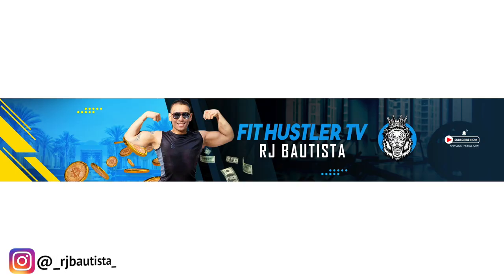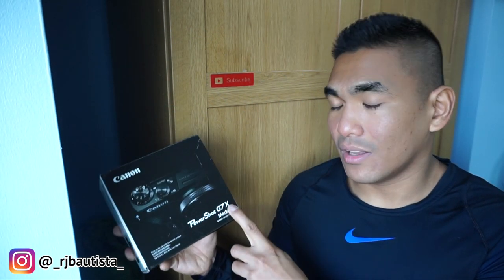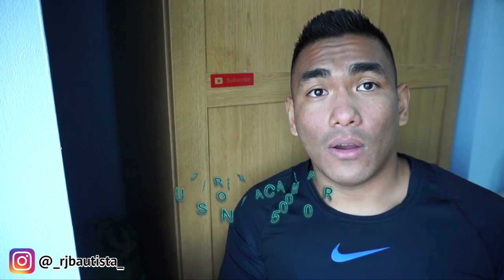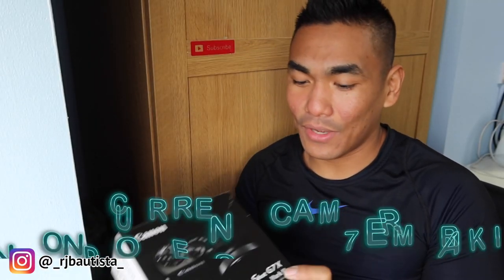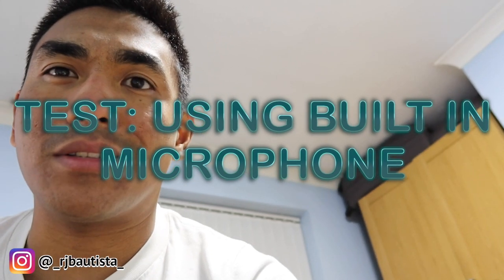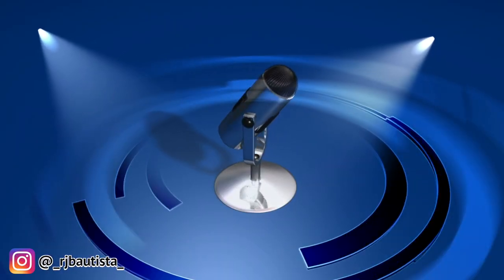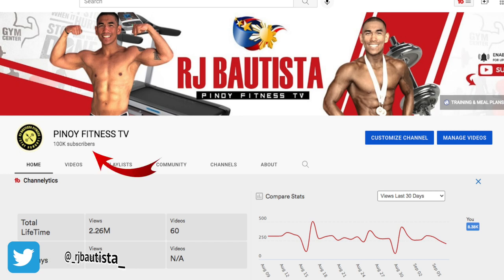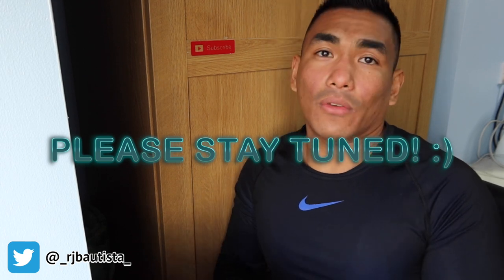THE BEST "BUDGET/INVESTMENT" CAMERA & TOOLS FOR ALL BEGINNER & ADVANCE VLOGGERS! 😱 (NOT CLICKBAIT)💯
Here is the link for YOUTUBE FULL CAMERA(s) KIT ↙